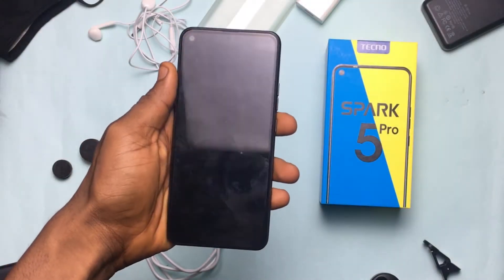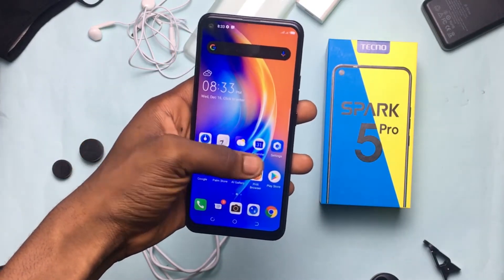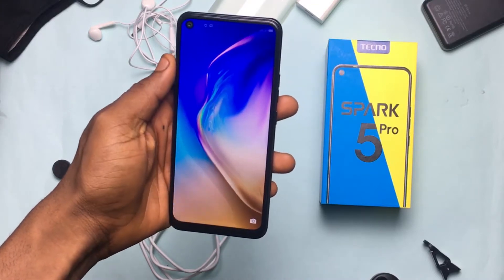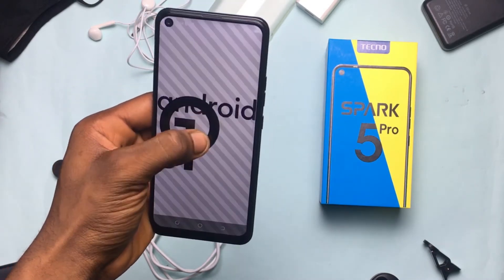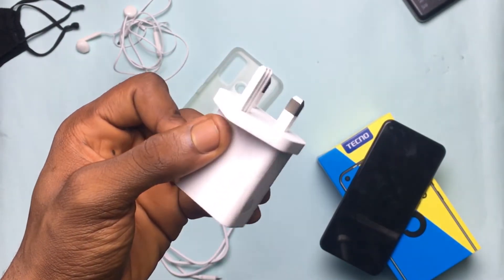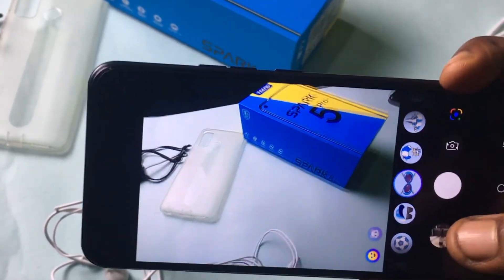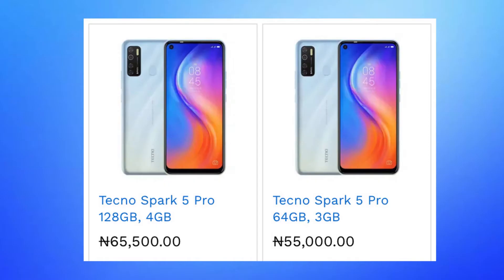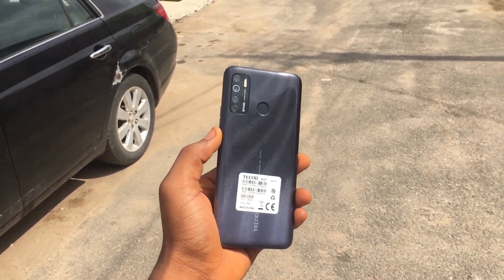Tecno Spark 5 Pro Review - what’s the point ?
After a couple months after it's release here is the answer to the question what is the point ? Who is this phone for, why should you be buying this phone and really what are the bells and whistles.
Tecno makes so many different sub brands that it's gotten to a point where you might start getting confused as to what does what and what is for who ?.In this video we would be trying to clarify some of those issues surrounding the spark series and this year's spark 5 pro.

Timestamps;
intro - 0:00
subscribe - 1:05
display - 1:17
performance - 2:45
battery - 3:41
camera - 4:08
design - 5:49
conclusion - 6:37